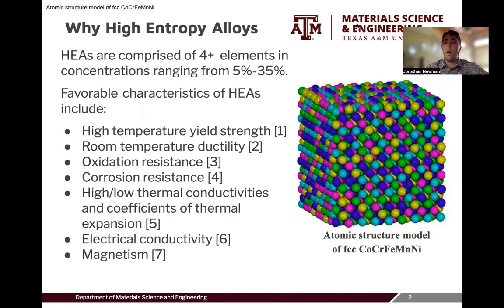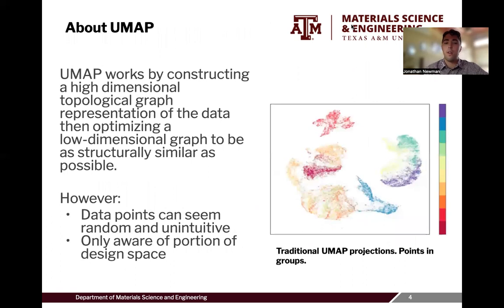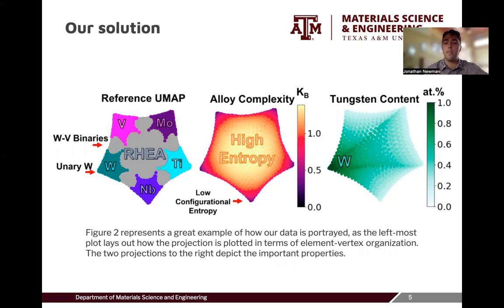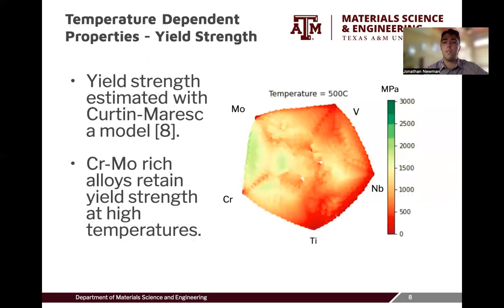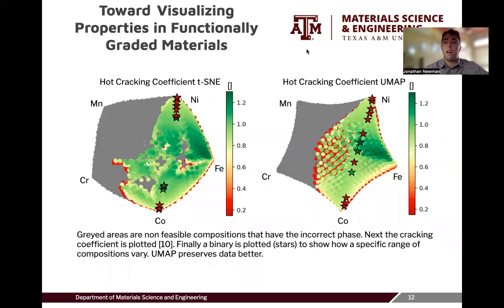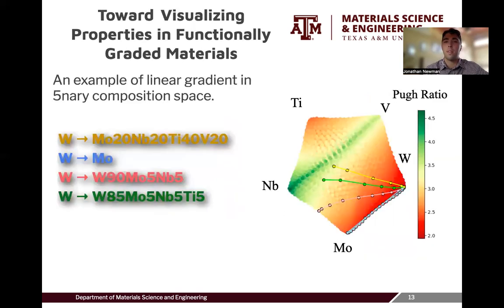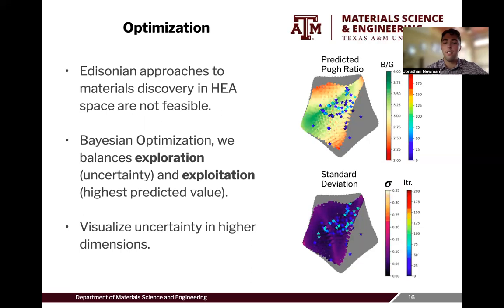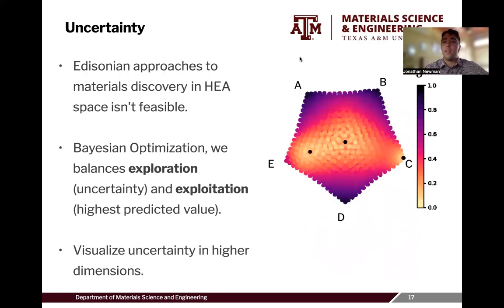Newman, Jonathan final OREU vid